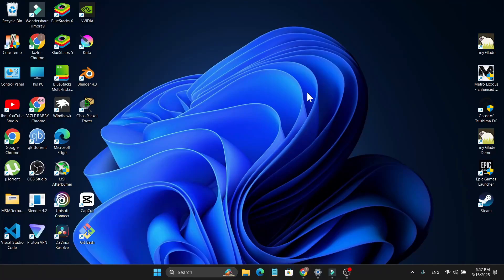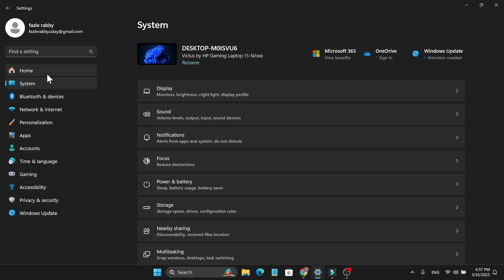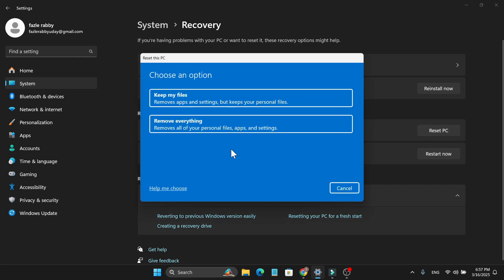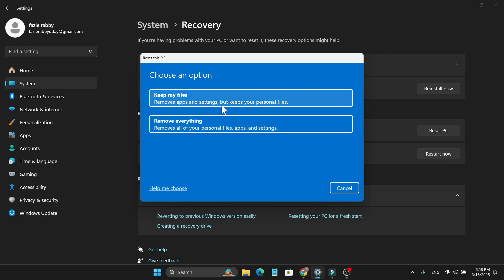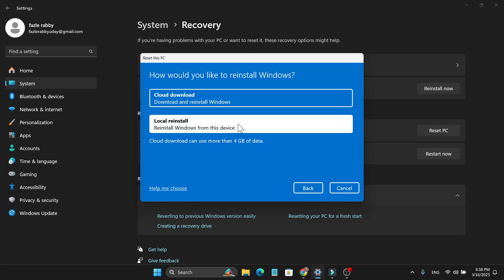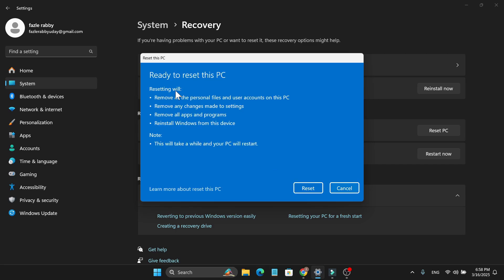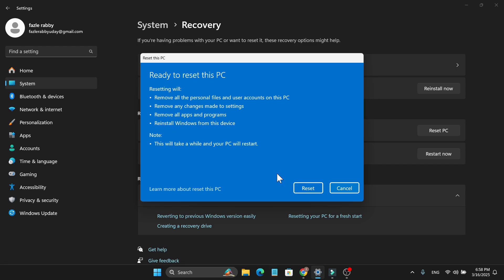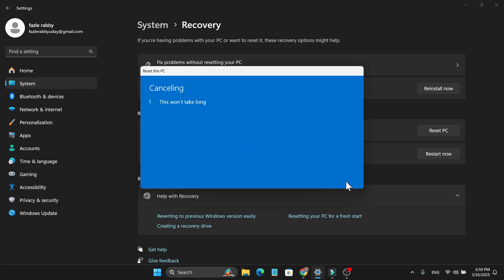How to Reset Windows 11 Laptop | How To Format Laptop windows 11 (2025)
Factory Reset in Windows 11.In this PC  tutorial  video guide, we'll walk you through the step-by-step process of resetting Windows  11, as well as formatting your laptop. Learn the various methods to reset windows 11.also reset your laptop without losing your files and data in windows  11.

Topic Cover :-
how to factory reset windows 11
how to factory reset windows 11 without password
how to factory reset windows 11 without disk
how to factory reset windows 11 laptop
how to factory reset windows 11 pc
how to factory reset windows 11 pro
how to factory reset windows pc
windows reset
computer format
dell laptop format
format windows 10
how to factory reset lenovo laptop windows 11
factory reset hp laptop
how to factory reset windows 11 home
how to reset windows 11
how to reset windows 11 to factory
how to reset windows
how to reset windows 11 computer
how to format laptop
how to reset laptop windows 11
how to format hp laptop
how to format windows 11
how to format pc
how to reset laptop
how to reformat laptop
how to reset pc
format laptop
how to format windows
how to format window 11
how to format windows 11 pc
how to format a laptop
how to format any laptop
how to format lenovo laptop
how to format acer laptop
how to format dell laptop
how to reset windows 11 to factory settings
how to reset windows password
how to reset windows computer
how to reset windows 10 password
how to reset windows vista
how to reset windows 10 setting
how to reset windows 10 to factory
how to reset windows update
how to reset windows 10 pc
how to reset windows 10 update
how to reset windows 10 pro
how to reset windows 10 to factory settings
how to reset windows 10 without disk
how to reset windows 10 laptop
how to reset windows 10
Reset This PC
windows 10 reset
Restore pc
how to reset
how to restore
Reset Windows 10
how to format windows 10 pc
how to format windows 10 laptop
how to format windows 10 computer
how to reset windows 10 without loosing data